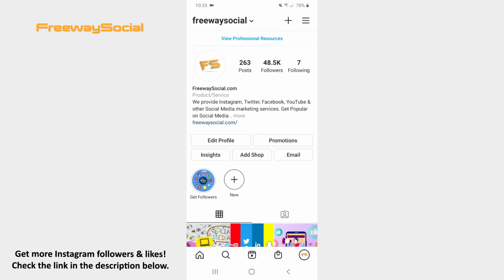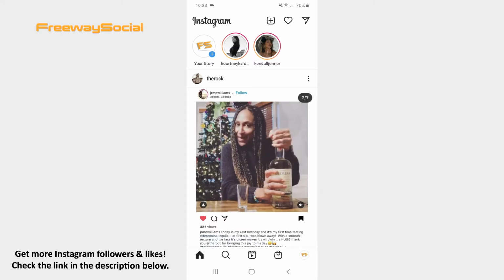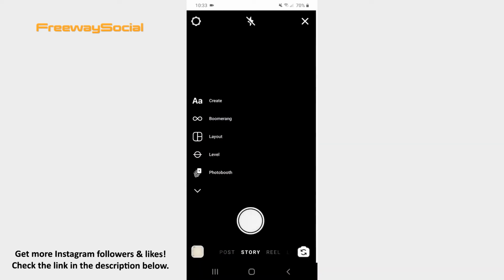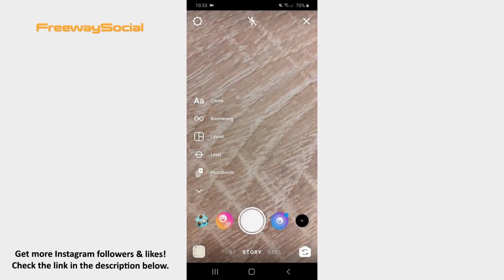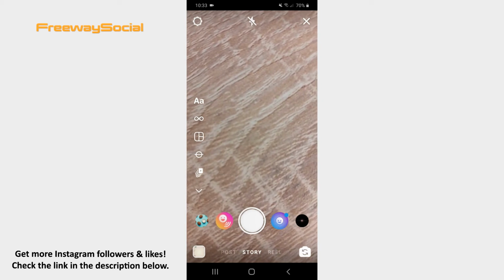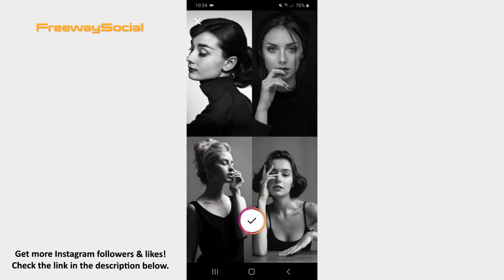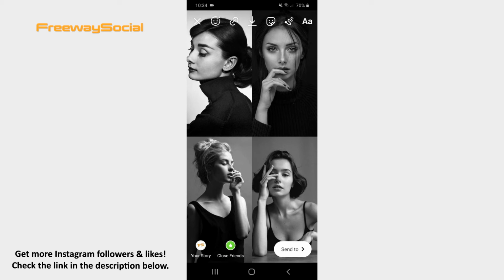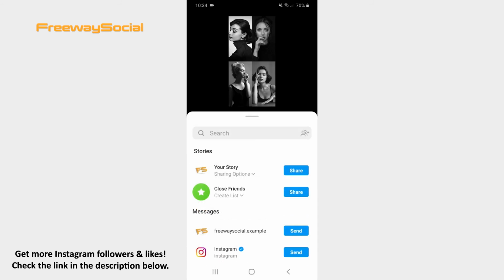How To Use Instagram Stories Layout Feature To Make A Photo Collage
In this video I am going to show you how to use Instagram Stories layout feature to make a photo collage.

👉 Read our article on how to use an Instagram stories layout feature to make a photo collage

An Instagram Layout feature lets you include multiple photos in a single Story.

1. Log in to your Instagram account and go to the home tab.
2. Swipe right or click on Your Story in the upper-left corner.
3. Once the Stories camera opens, hit the Layout icon on the left-hand side of the screen.
4. After that choose a collage layout you want to use. Keep in mind that you may select to add from two to six images in your collage.
5. When a layout is selected, start adding pictures. There are two options how you can do it. You may take and insert photos by pressing on the button or you may also upload images from your camera roll by hitting the gallery icon in the bottom-left corner of the screen.
6. Once a collage is ready, hit the checkmark button.
7. Now you can edit your collage by using filters, inserting stickers, writing or drawing something.
8. The only thing left to do is to upload your collage. So, tap the Send to button and share your Story post.

Done!

I hope this guide was helpful and you were able to use an Instagram Stories layout feature to make a photo collage. Don’t forget to like this video and visit us